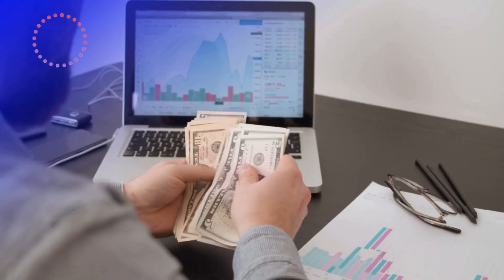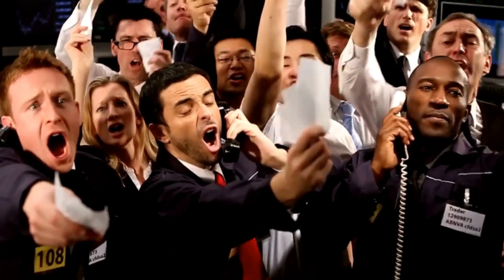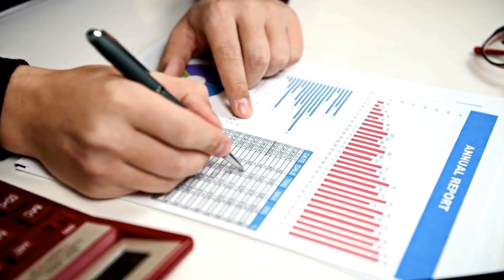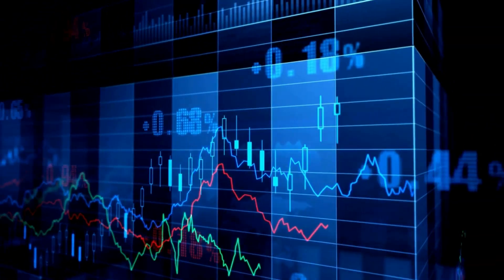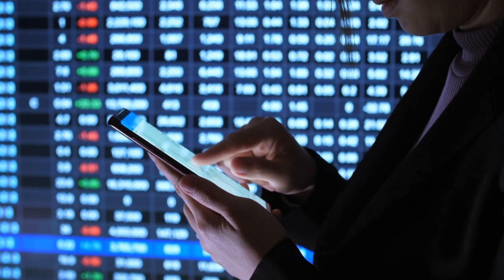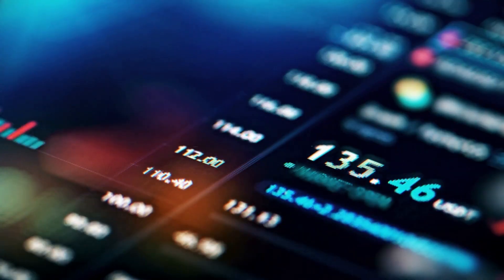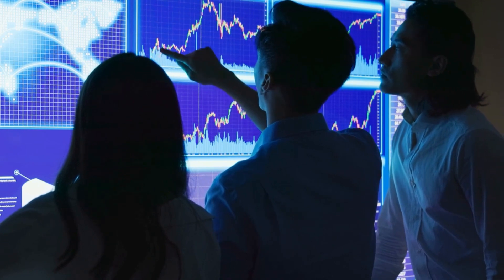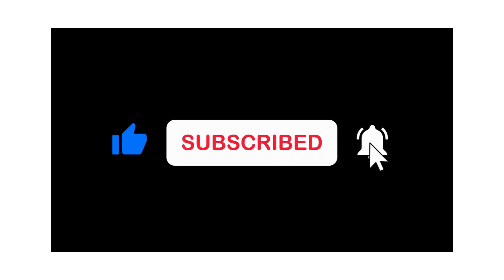Capitalization Tracker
A capitalization tracker is a financial tool used to monitor and calculate the market capitalization of a company. It gathers data on a company's current stock prices and outstanding shares, continuously updating the market capitalization, which is vital for investors and analysts to assess the company's value and size within the market. This metric is crucial for categorizing companies as large-cap, mid-cap, or small-cap, influencing investment decisions and stock market index composition.